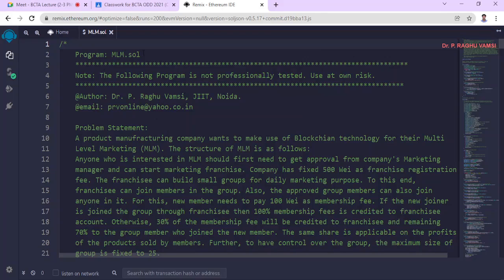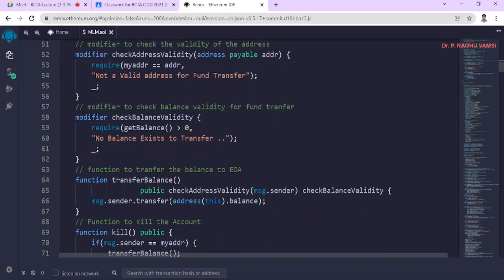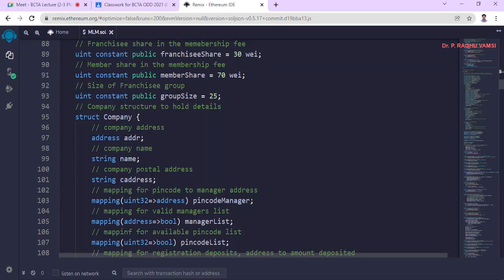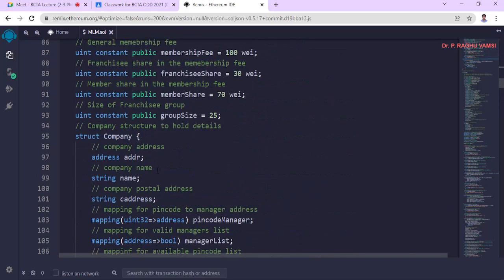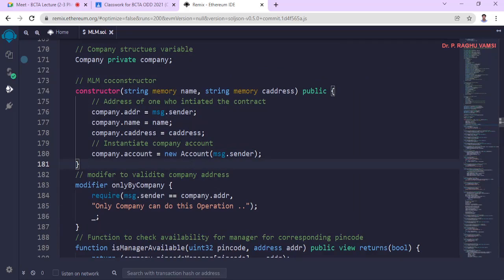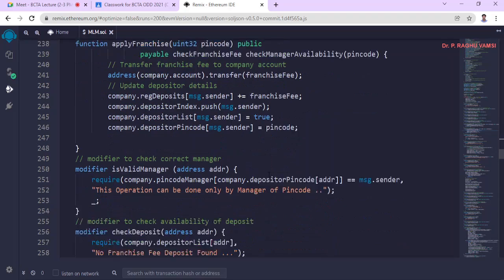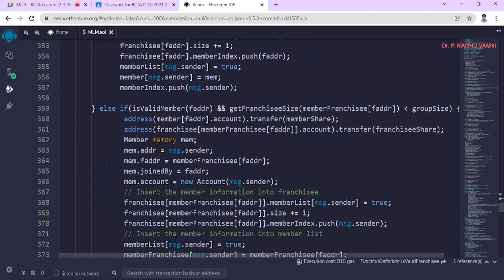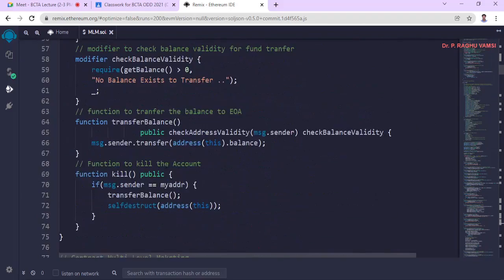30 Blockchain Oriented Software Development | Mulit Level Marketing (Case Study) | (Part-03)